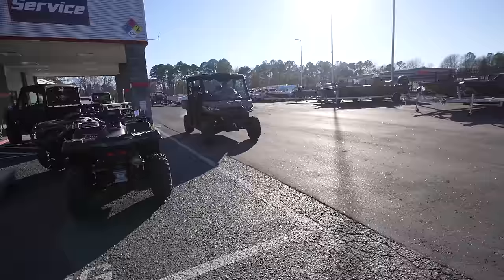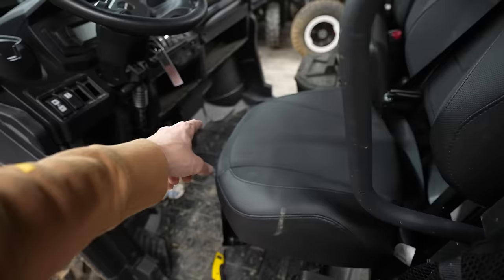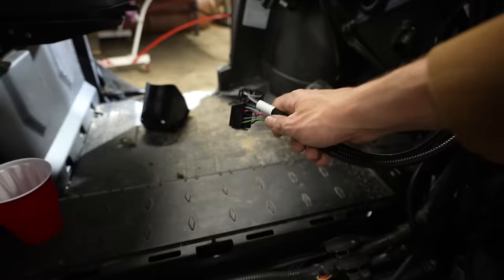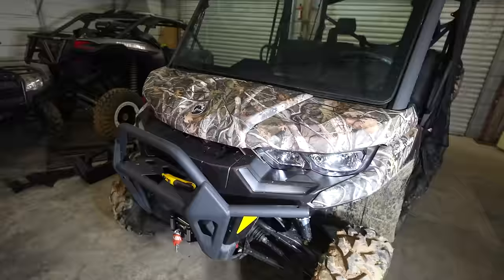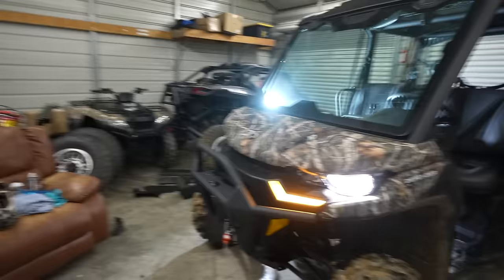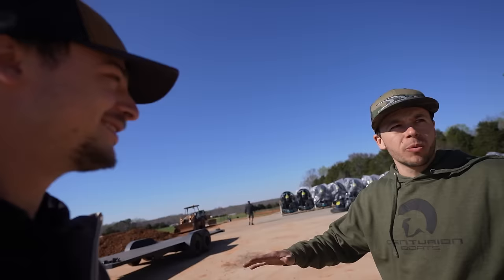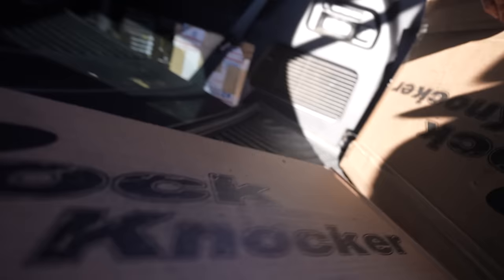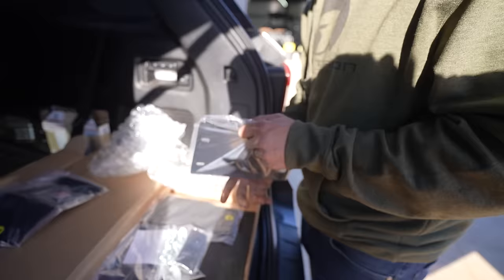My NEW Huge PROJECT! Street Legal Defender MAX! *Selling my OBS F250*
Today we work on my friend @VINGIGGS new Defender XT Max and burn the absolute tires off at the @DeBerti ranch!

Kemimoto
S3 Powersports
SuperATV
XKGlow
KMC UTV
Anthem Wheels
Function Powersports
Corbin Customworks
Performance East Inc
Roofnest Rooftents
Pitbike Parts:
Tbolt USA
LUX Billet

Camera Information:
Vloggy: Sony ZV-E10
Video Camera: Sony A7SIII
Photo Camera: Sony A7RIII
Lens: Tamron 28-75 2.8 - Sigma 35mm - Sigma 24-70 - Tamron 17-28
Drone I use: DJI Mavic AIR2s
Mic: RODE Pro
LUTS: @RadGradeBro on instagram